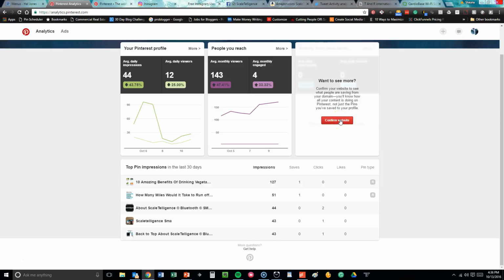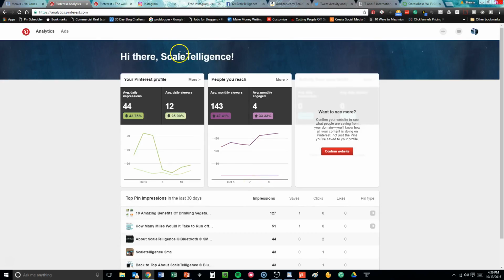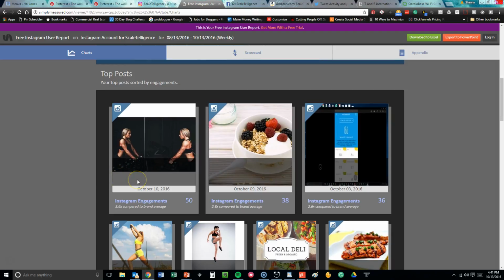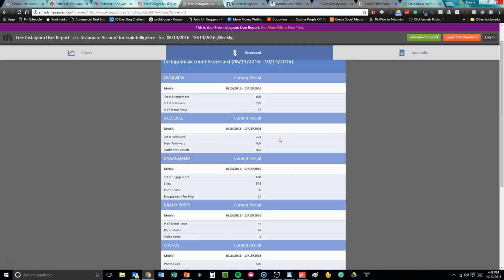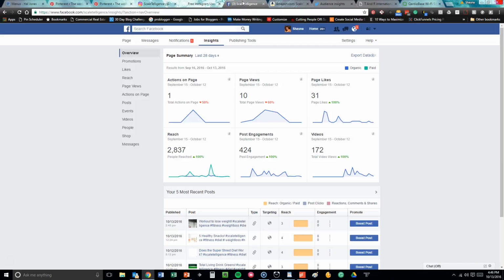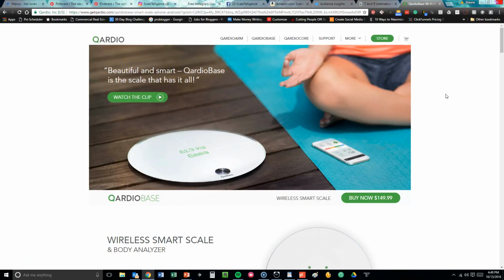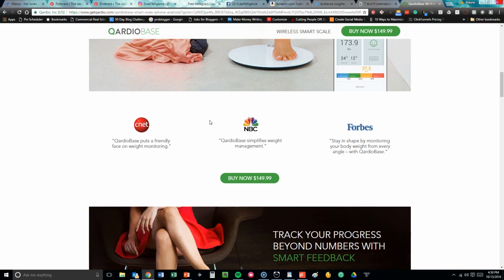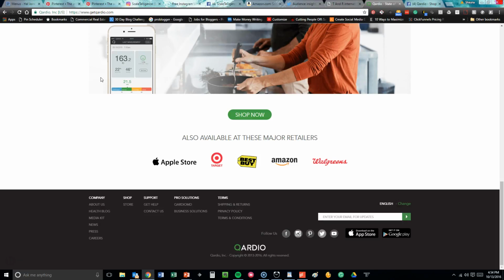ScaleTelligence Report - October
In this video, Shauna Zamarripa goes over the analytics for our Scale Telligence client. We have worked with this client from 0 online presence to build something substantial.